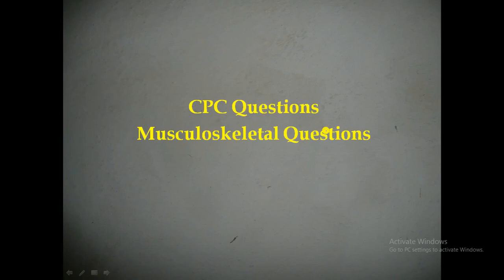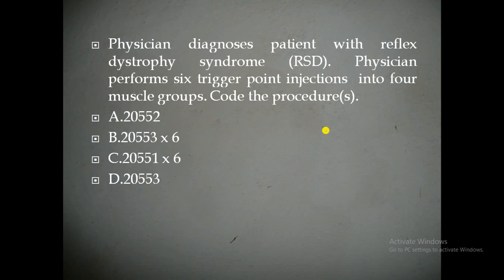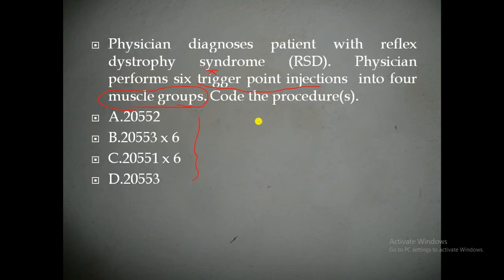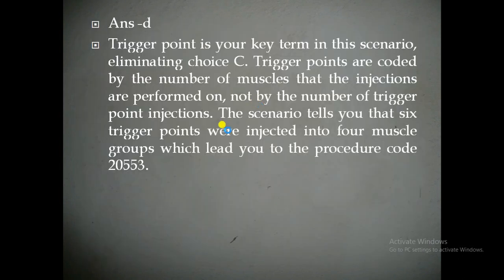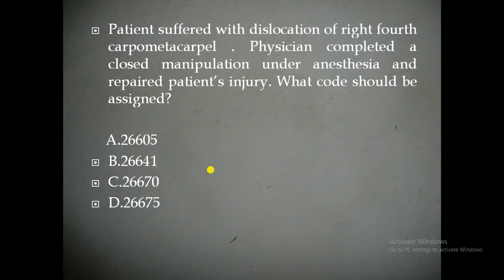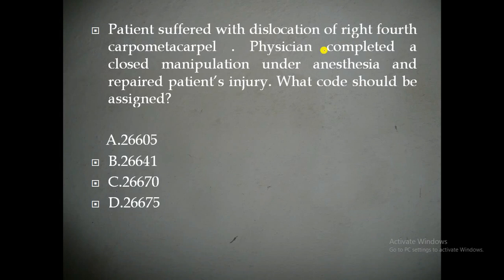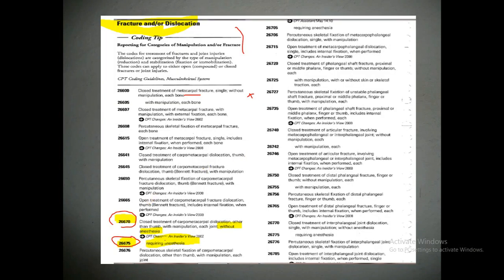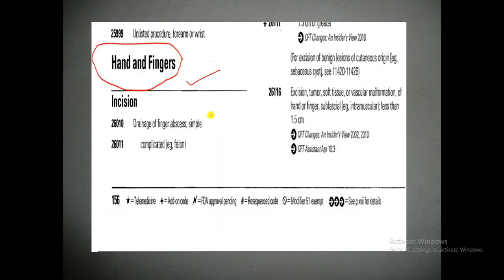How to select CPT Codes from Musculoskeletal section in CPC EXAM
In this you will learn about how to select CPT Codes from Musculoskeletal section in CPC EXAM coding guidelines. Here is the package of medical coding courses available